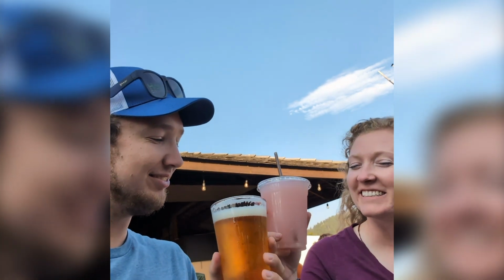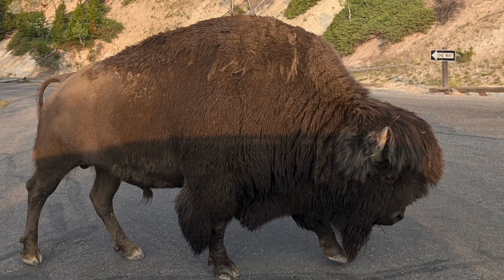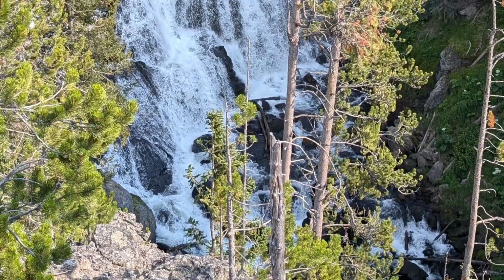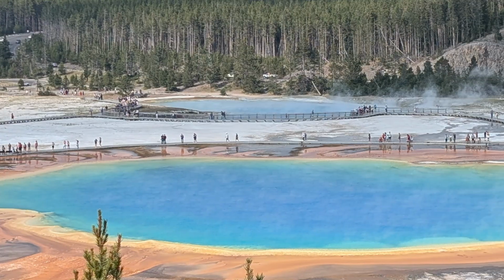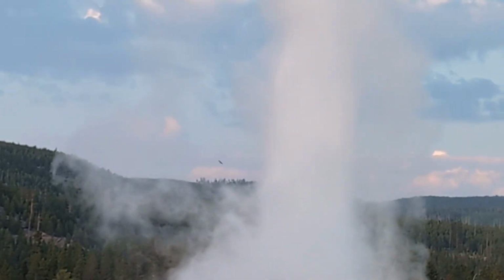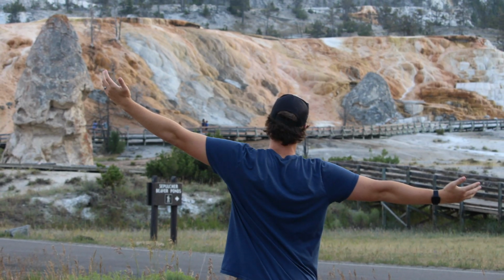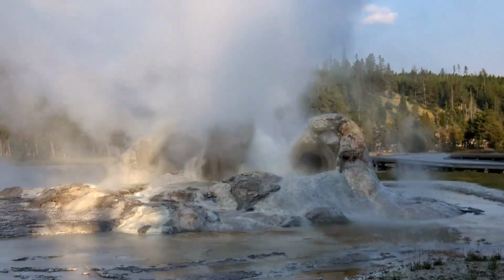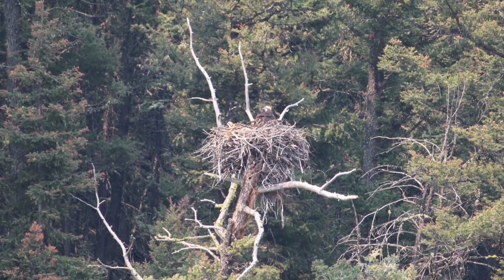Full-Time RV Living Through Yellowstone National Park | RV Rookies (Ep 8)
Join us on our epic journey as we navigate through one of America's most iconic destinations—Yellowstone National Park! In this episode of RV Rookies, we share our experiences of full-time RV living, from finding the perfect campsite to exploring breathtaking geysers, waterfalls, and wildlife.

As RV rookies, we’ll take you through the highs and lows of our adventure, offering tips, tricks, and a few surprises along the way. Whether you're planning your own RV trip or just love the idea of life on the road, this episode is packed with inspiration and insights.

0:00 - Intro
0:52 - Exploring Yellowstone Area
4:00 - Old Faithful
5:15 - Quick Stops in the Park
7:00 - Wildlife Tour
11:30 - Grand Prismatic Spring
13:20 - Biscuit Basin
14:00 - Old Faithful Pt 2
16:20 - Mammoth Hot Springs
20:15 - Upper Geyser Basin
24:00 - Bison Viewing
28:00 - SUBSCRIBE